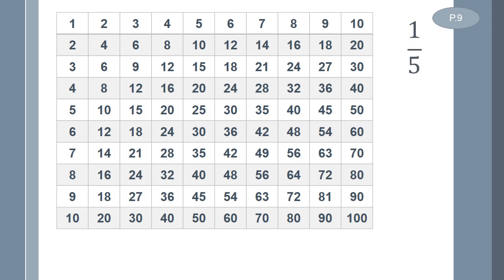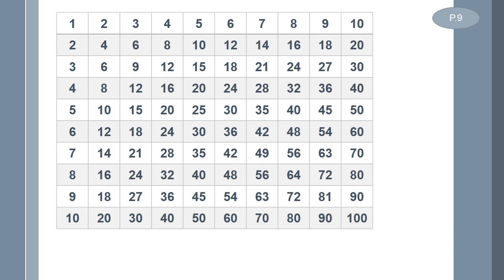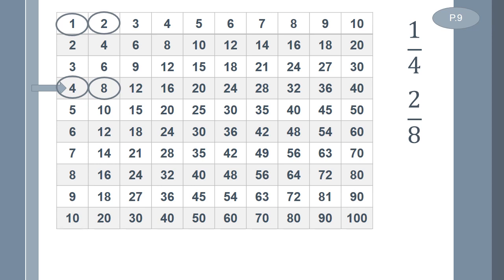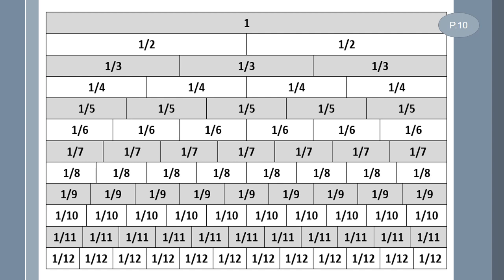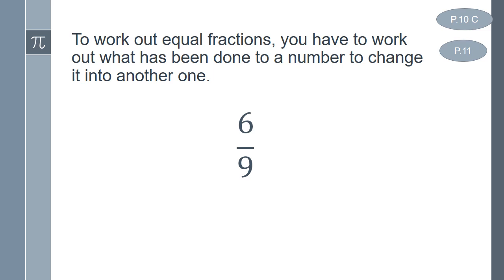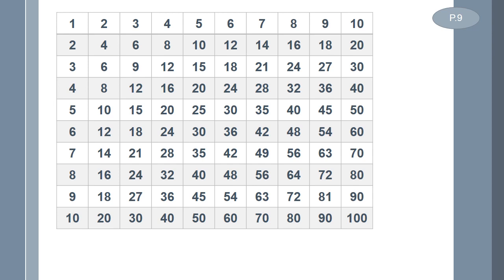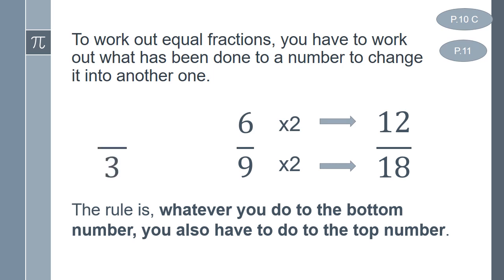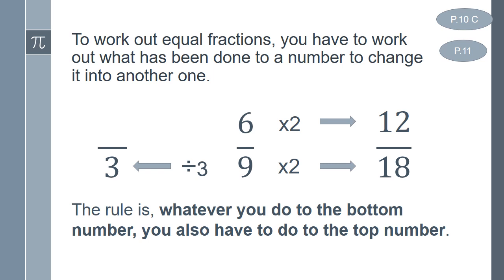Equal Fractions and Fraction Families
Learn about how fraction families work.